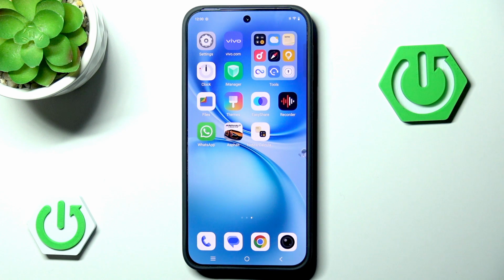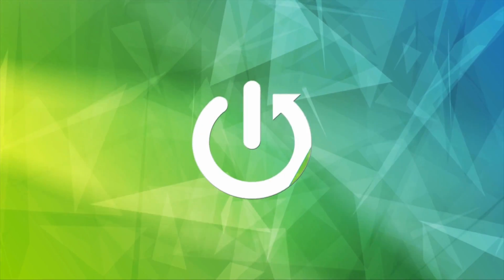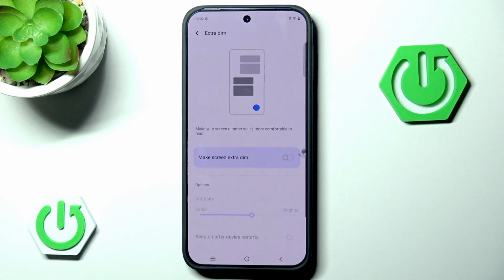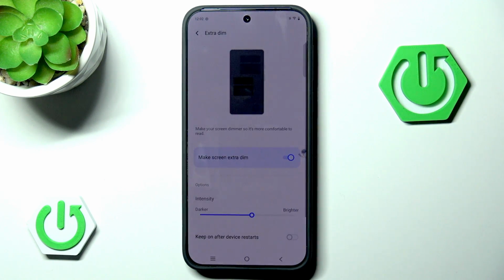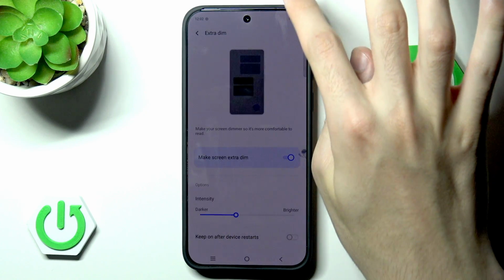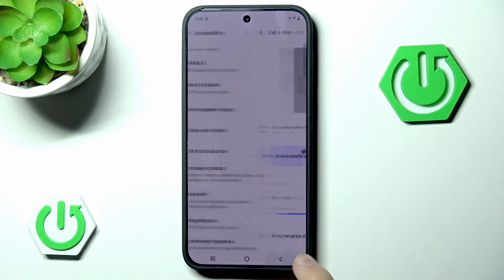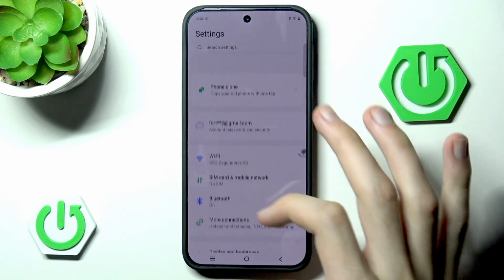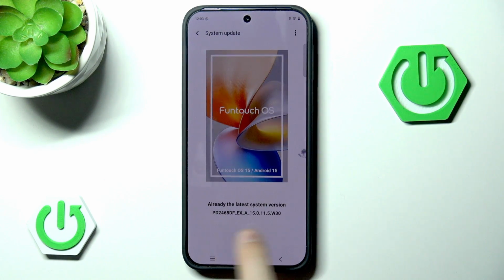VIVO X200 FE – How to Fix Screen Flickering Problem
If your VIVO X200 FE screen is flickering or showing strange brightness issues, this video will help you solve the problem quickly and easily. We cover the most common causes of screen flickering on the VIVO X200 FE, including low brightness settings, adaptive brightness, and accessibility features like extra dim. You’ll learn how to adjust your brightness, disable adaptive brightness, use the extra dim option, and check for software updates to make sure your VIVO X200 FE display works smoothly. Follow these simple steps to stop screen flickering and enjoy a better viewing experience on your VIVO X200 FE smartphone.

How to fix screen flickering on VIVO X200 FE?
How to disable adaptive brightness on VIVO X200 FE?
Where is the extra dim setting on VIVO X200 FE?

0:00 Introduction
0:15 Adjusting brightness to fix flickering
0:40 Disabling adaptive brightness
1:20 Using extra dim in accessibility settings
1:55 Checking for software updates
2:20 Final tips and summary